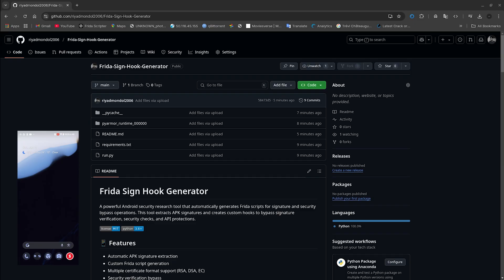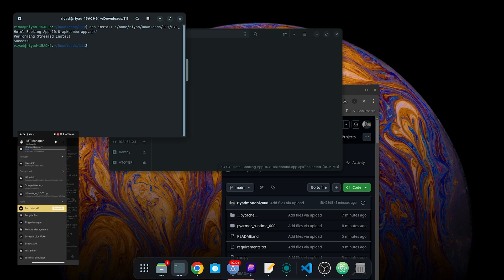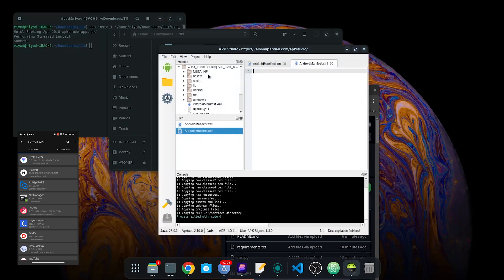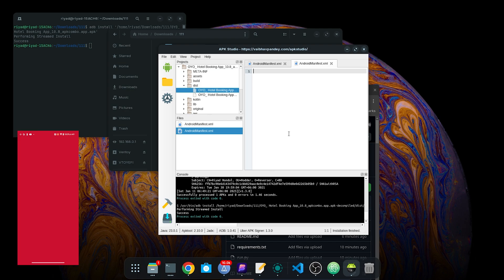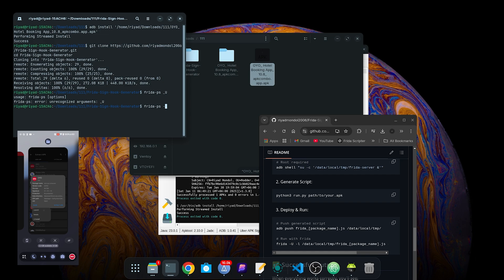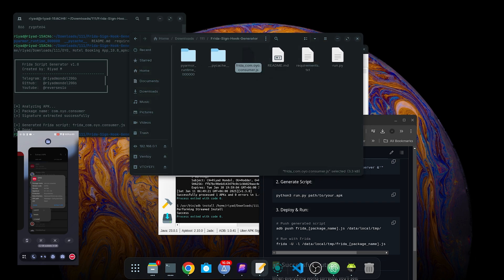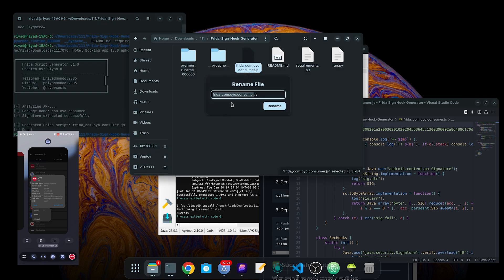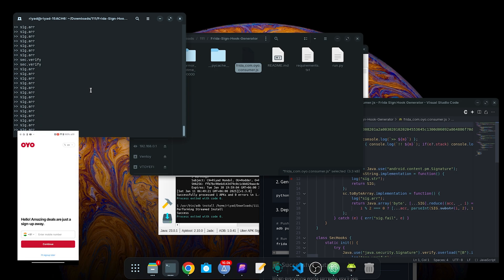Bypassing Android Signature Integrity Checks with Frida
Github repo